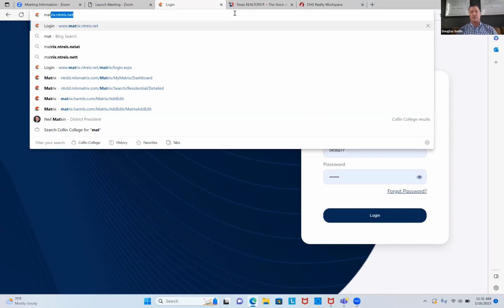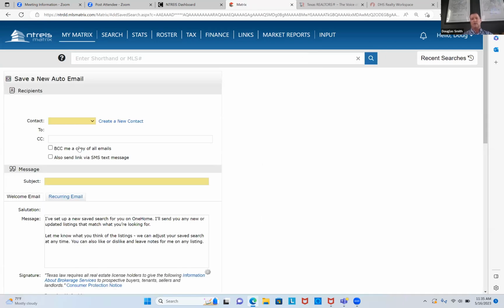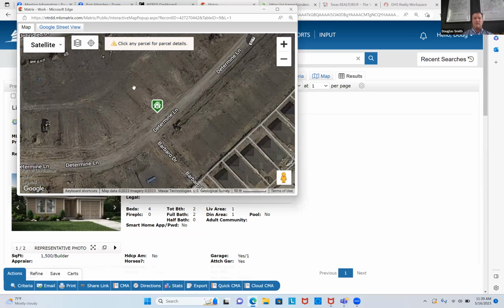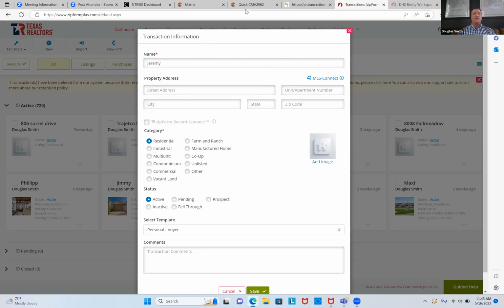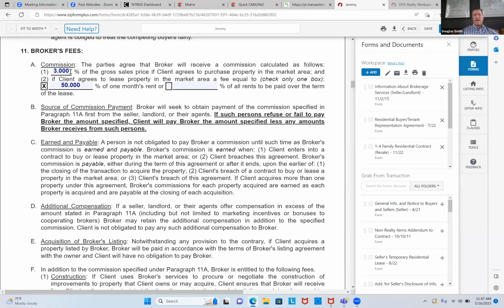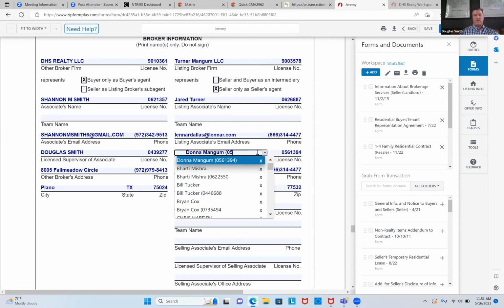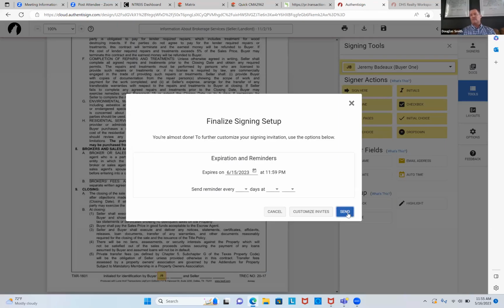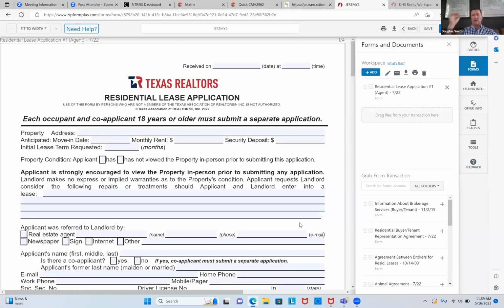BUYER | TENANT SCENARIO - 1-4 FAMILY RESI CONTRACT (MLS, Zip-Forms, Authe-Sign all included).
BUYER: Brief HOW-TO PREPARE DOCUMENTS.
- One to Four Family Residential
-HOA document
-Third Party Financing Addendum (Conventional Loan)
E-Sign (Authe-Sign) : If you are sending the documents electronically for signature.
TENANT: Brief HOW TO PREPARE DOCUMENTS.
-RESIDENTIAL LEASE APPLICATION #1
-EMAIL TO CLIENT.
---They can PRINT, SCAN or TAKE PICTURES and send it back to you.
(It may be easier to obtain the information from your client, TYPE it yourself, then send it to them electronically to sign).   Your choice.

TIP: Some BUILDERS may  USE THIER contract, which will be sent to you for signature as long as your client listed you as their Realtor.

Happy Learning :)